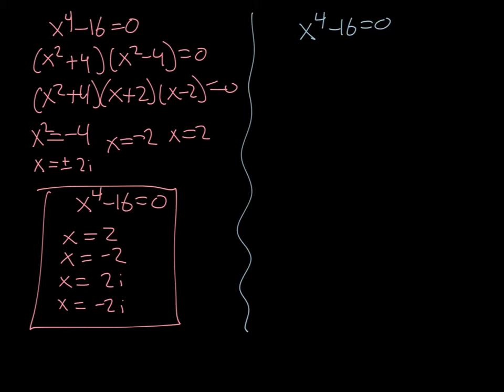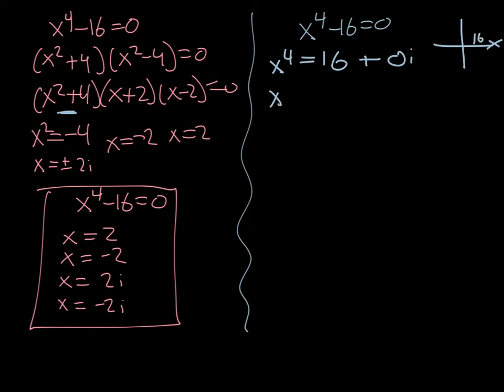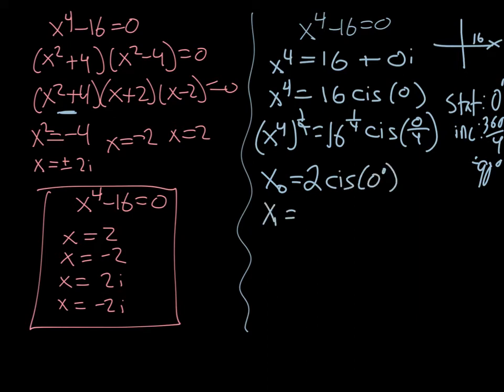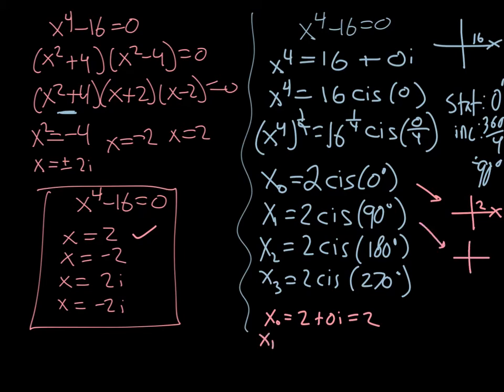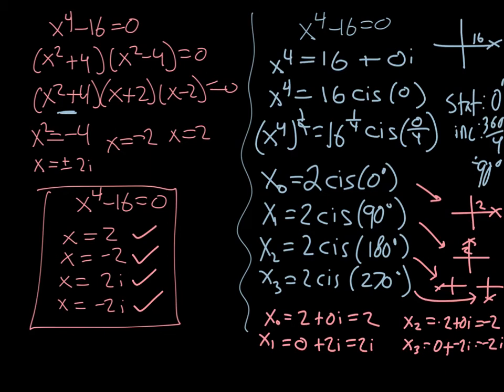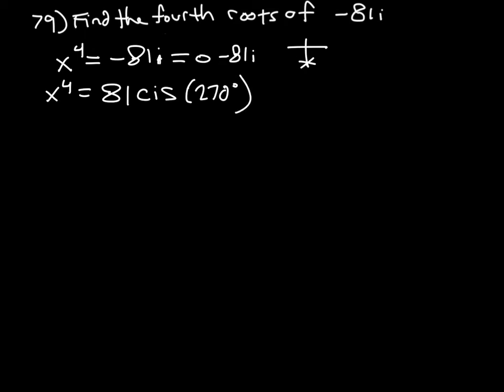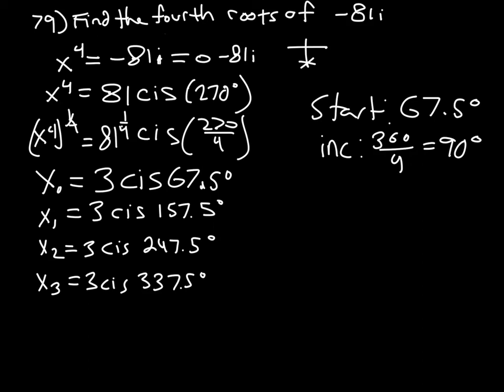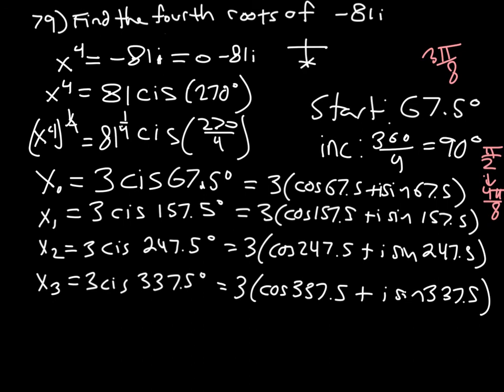nth root video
Examples of finding roots using the nth root theorem.